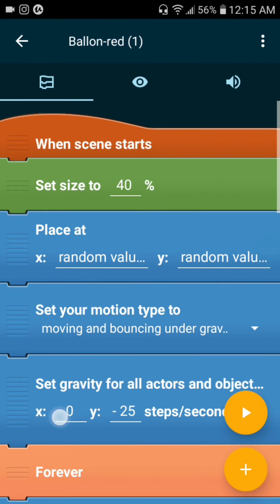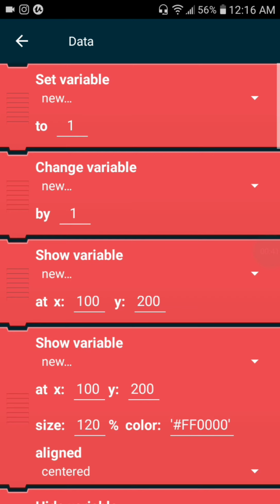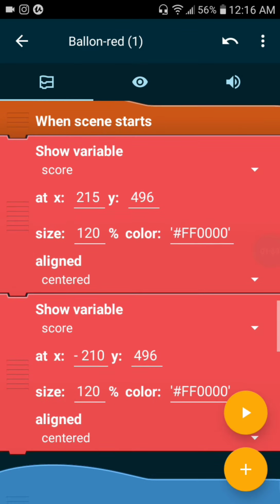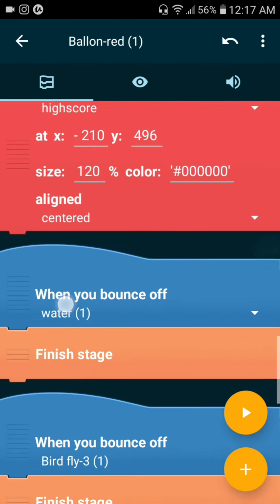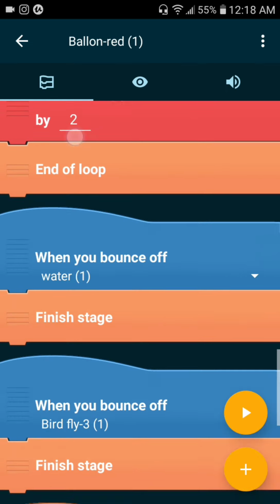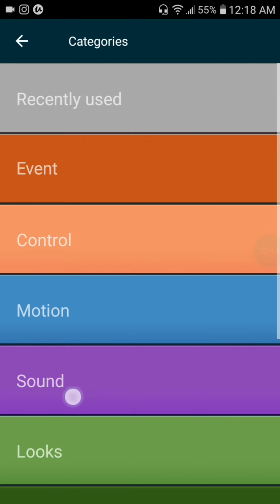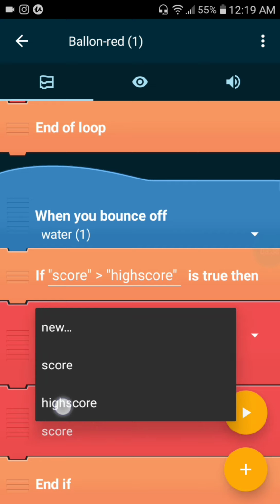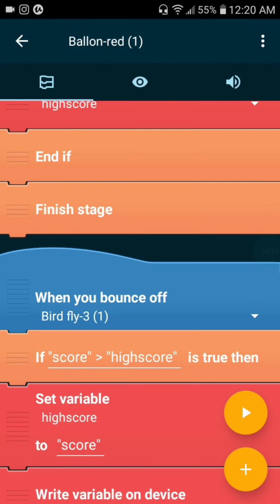Adding Highscore in PocketCode Game Engine: Display, Set, Read, Write Variables S1 Eph7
In this 90-second game creation tutorial, you will learn how to use variables to display and set scores and high scores in the Pocketcode Game Engine.  You will create multiple variables for your mobile game as well as write and read the save high score from your device storage.  All this is done in the Pocket code Game creation tool that is available for both Android and iPhone.

I will be using my android mobile device.  We will walk through indie game development and game creation on any mobile device iOS or Android.